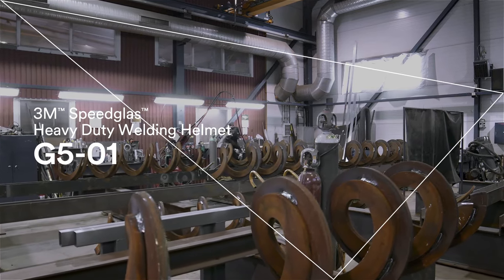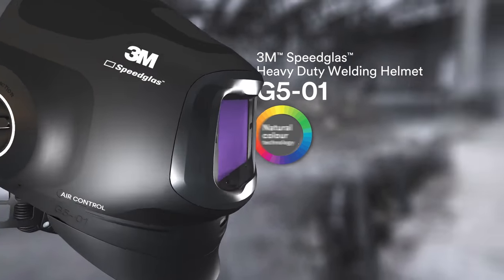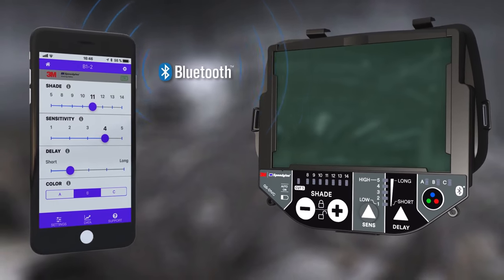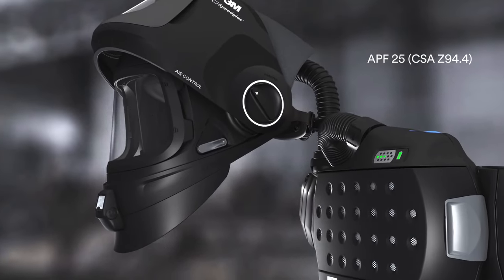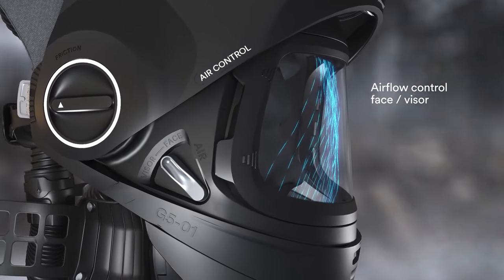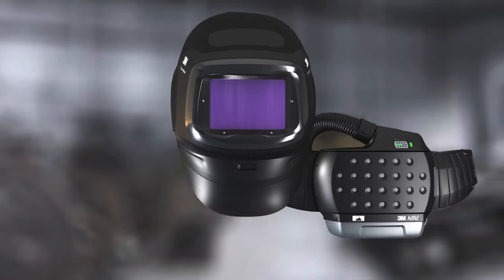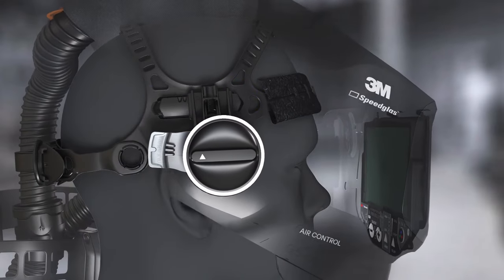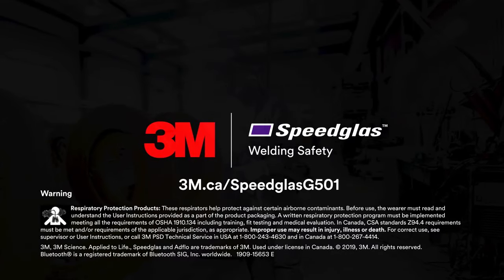3M™ Speedglas™ Heavy-Duty Welding Helmet G5-01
Developed with extensive input from welders working at high amperages who need to grind frequently, the 3M™ Speedglas™ Heavy-Duty Welding Helmet G5-01 is adaptable to your unique needs and working environment. Featuring 3M™ Speedglas™ natural colour technology, customizable airflow, configurable coverage options (1000 APF), a task light and connected equipment-enabled, this welding helmet has what you need to get the job done right.